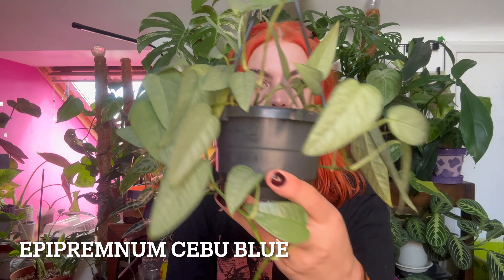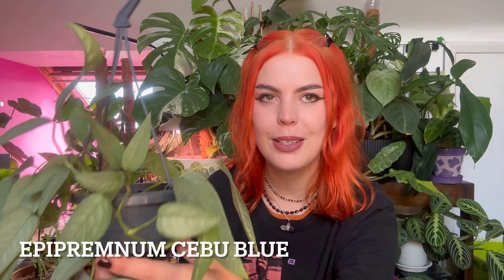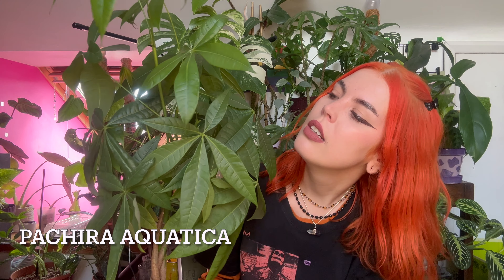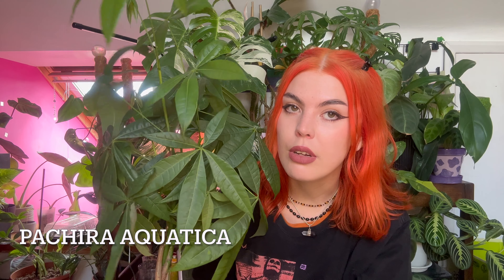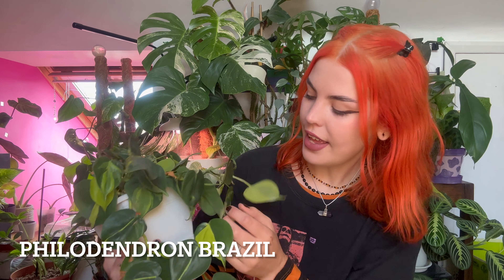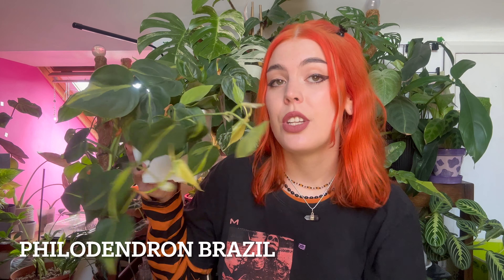Plants for beginners! (That’s aren’t snake and ZZ plants) 🌿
Let me know what plants you’d recommend!

Be my planty friend💚
Plantzbab